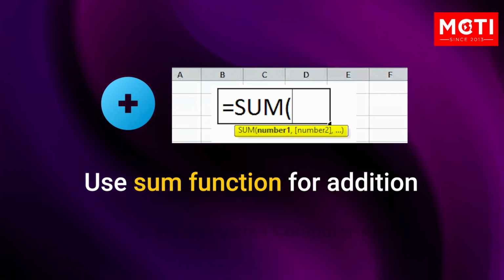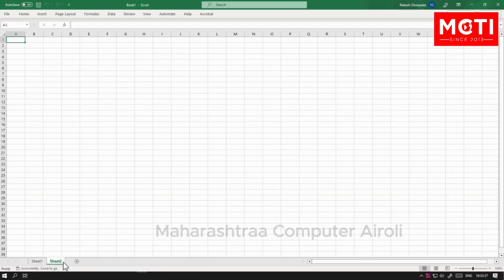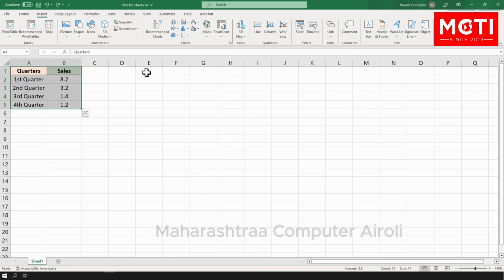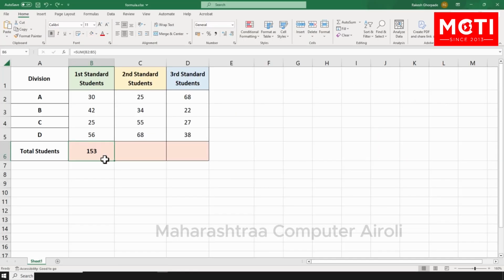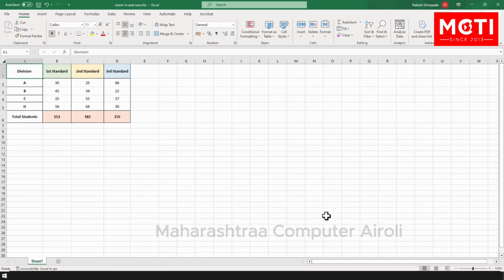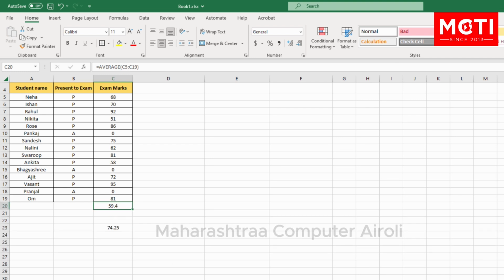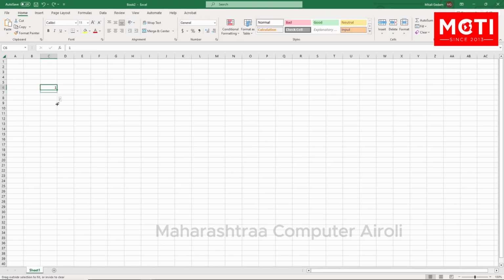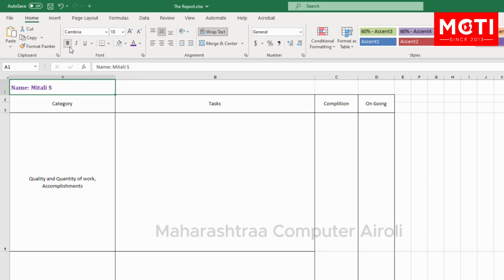MS-Excel Practicals for MS-CIT